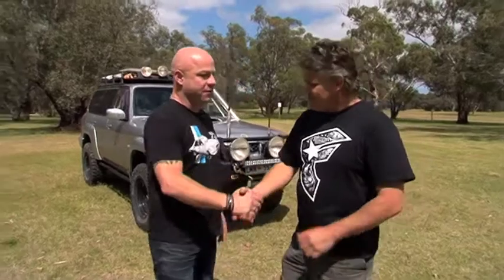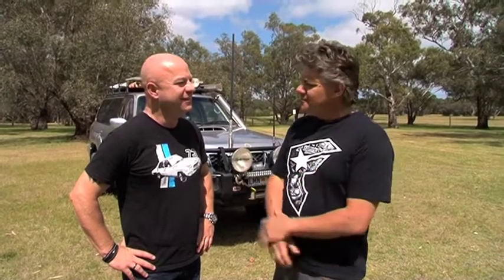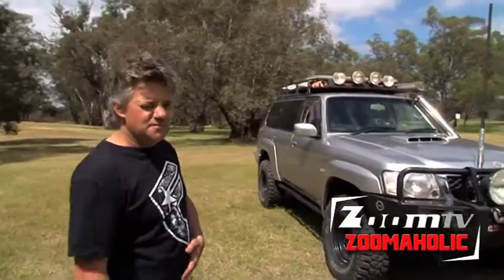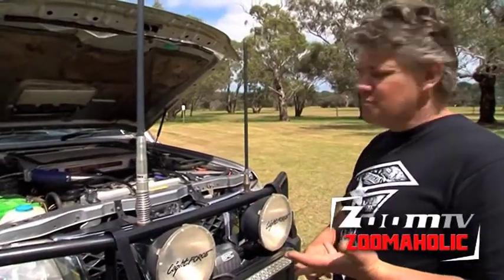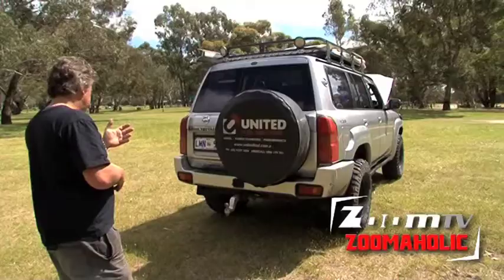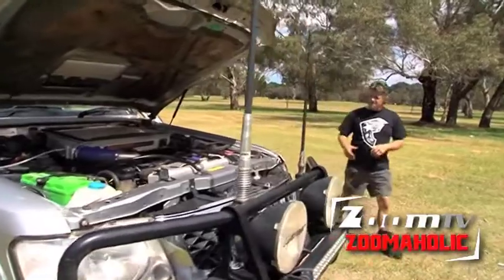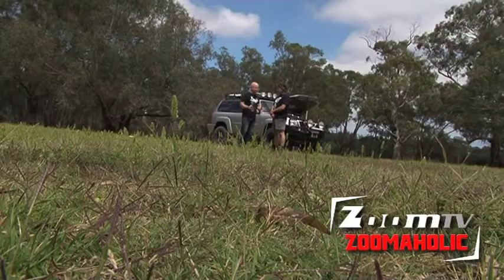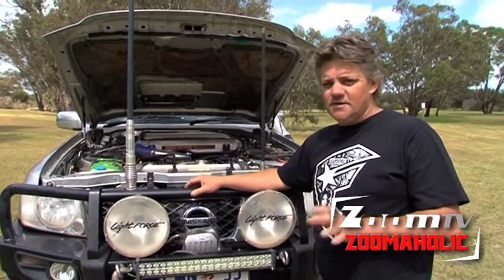ZoomTV on 7mate Ep 10 Zoomaholic Matt Craig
Aaron catches up with his mate Matt Craig from United Fuel Injection to find out what he's done with his beast of a 4X4.